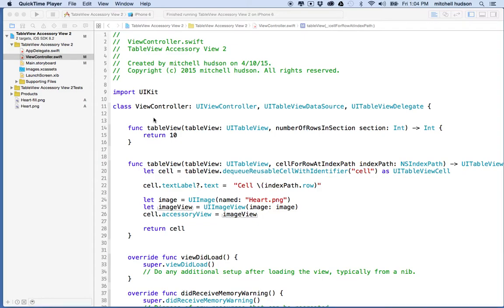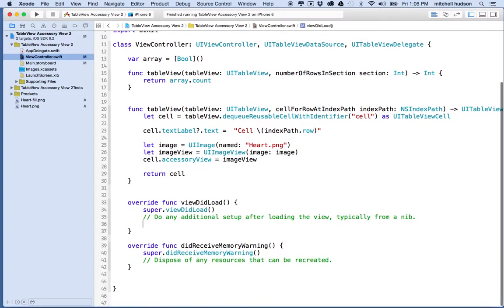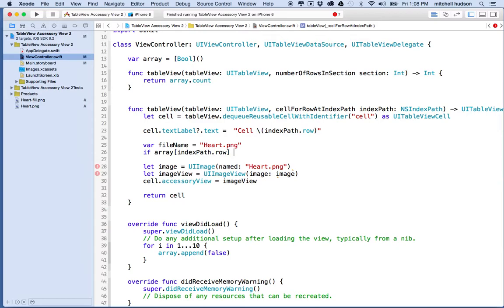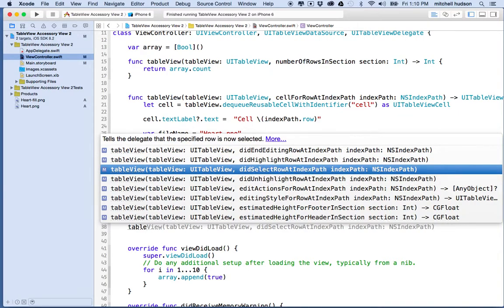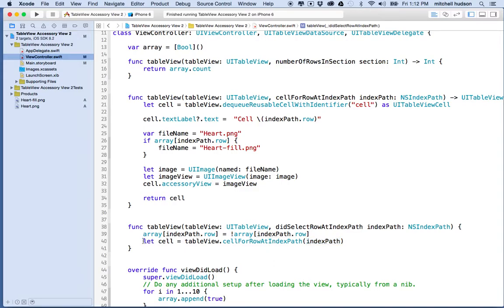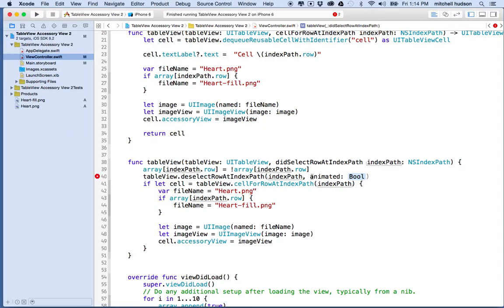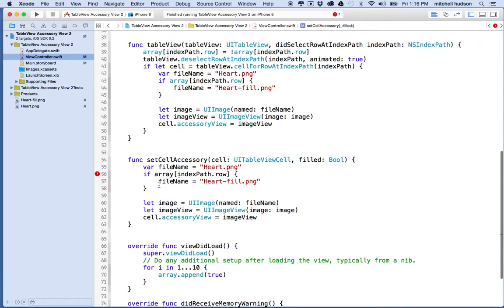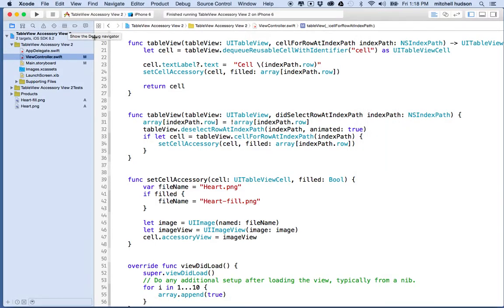17 TableView Custom Accessory View 2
Part 1, UITableView custom accessory view.